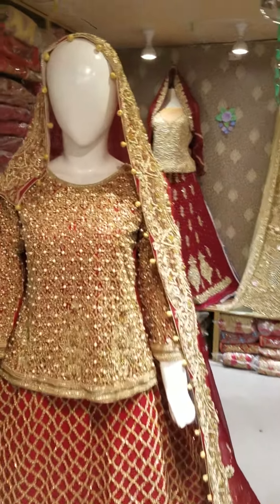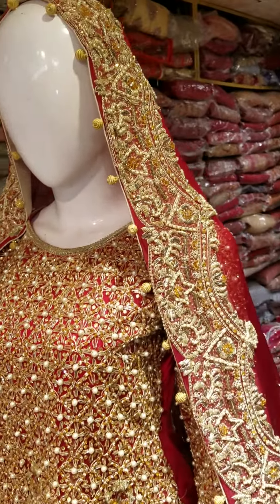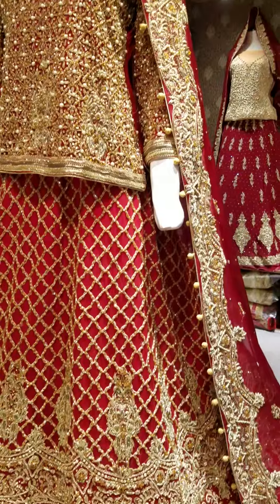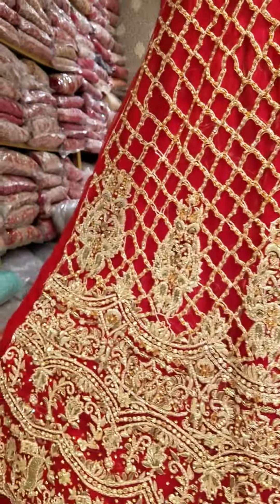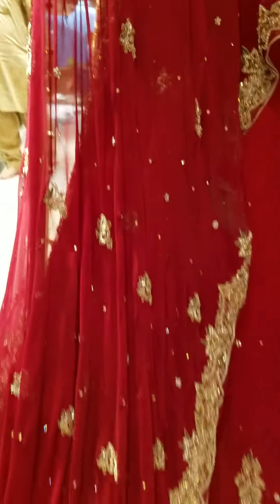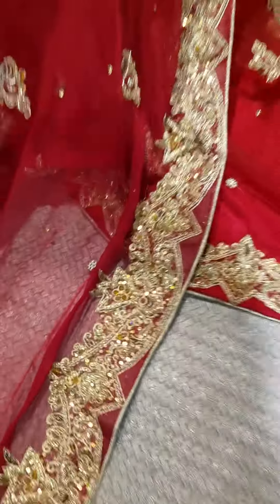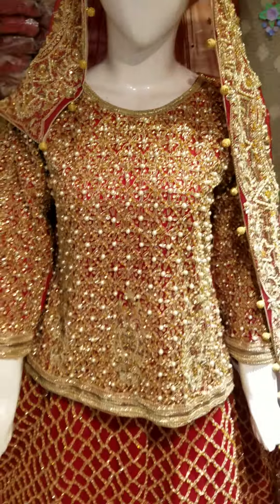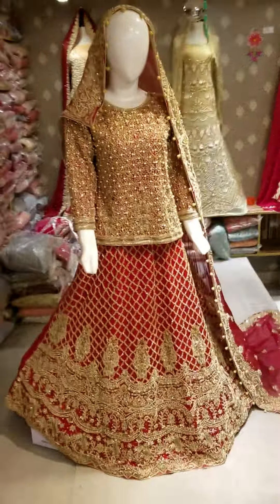designer beautiful lehngas now avail at Doli ichra metro bus stop lahore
designers preloved lehngas now avail hurry to visit our outlet in ichra metro bis stop main ferozpur road near summit bank ichra lahore